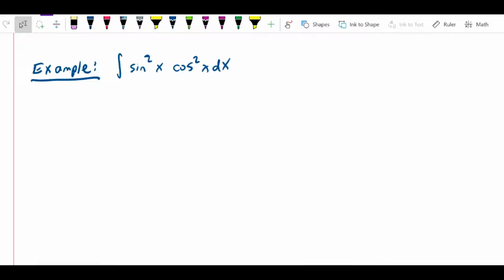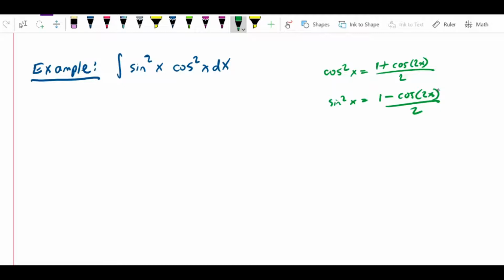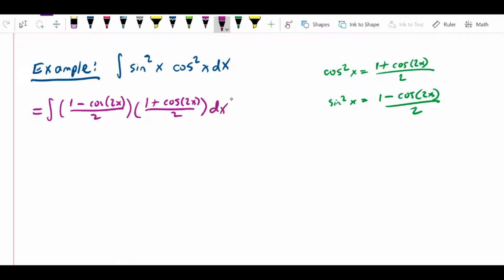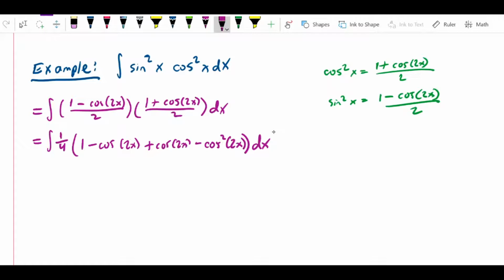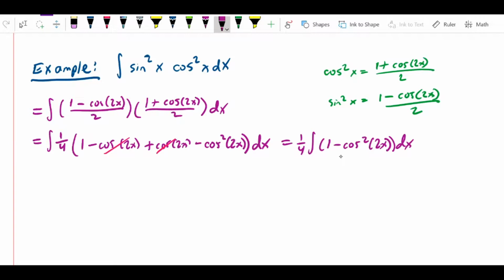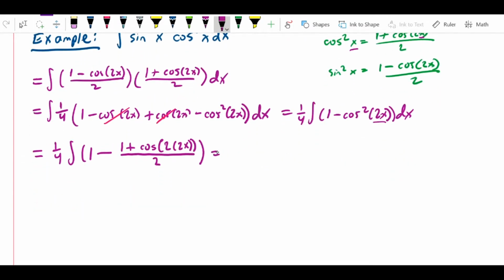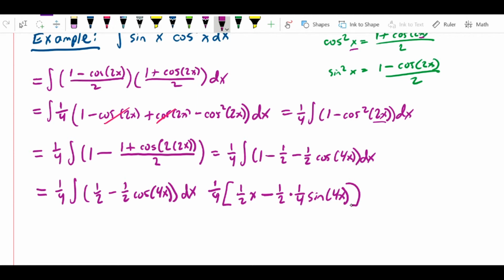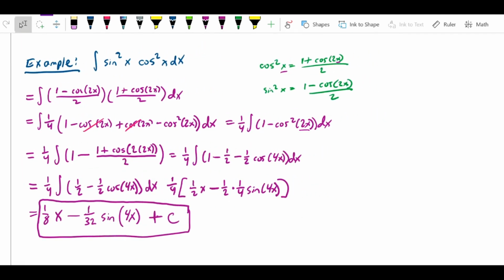Trigonometric Integrals sin 2 cos 2